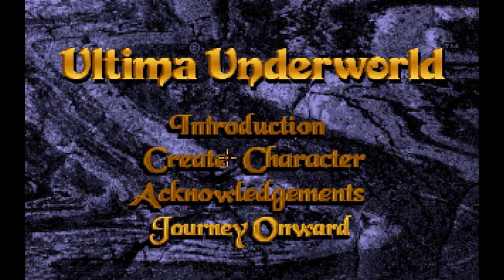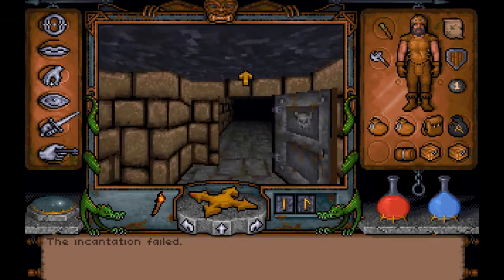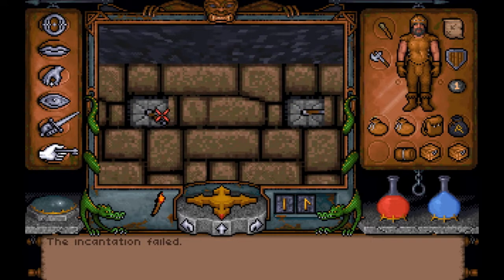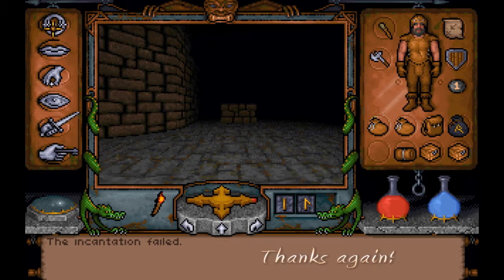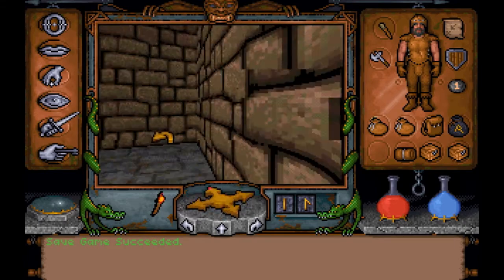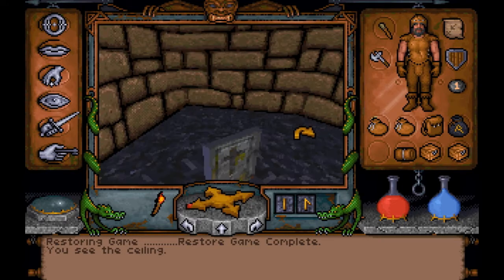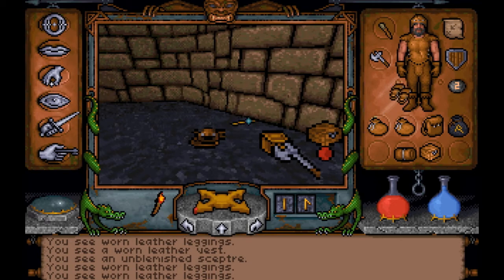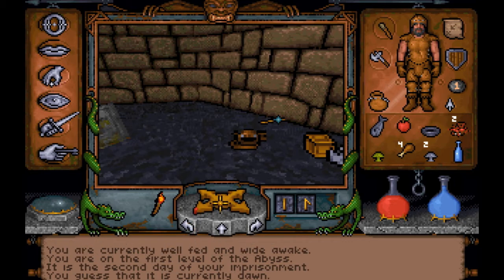Gnarlo Plays Ultima Underworld Ep. 16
Gnarlo gets by with a little help from his friends and finishes up with the first level of the Abyss, after doing a little friendly grave robbing :) See you next time down on level 2!